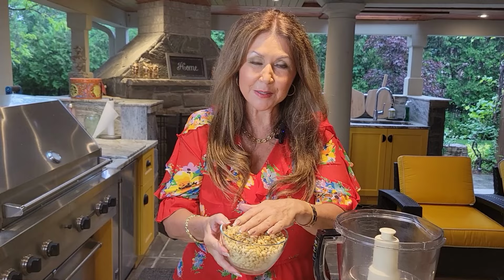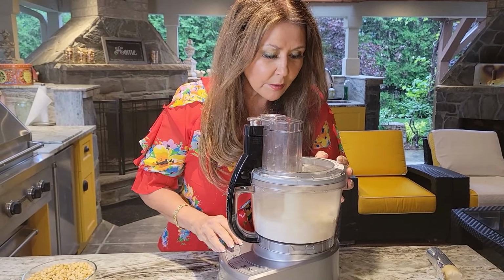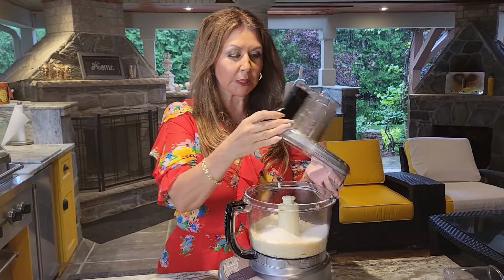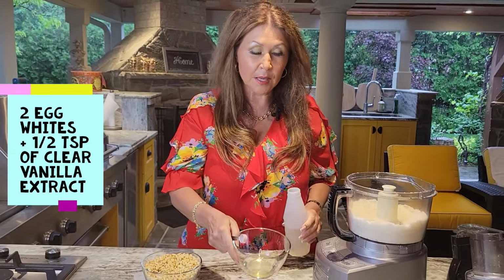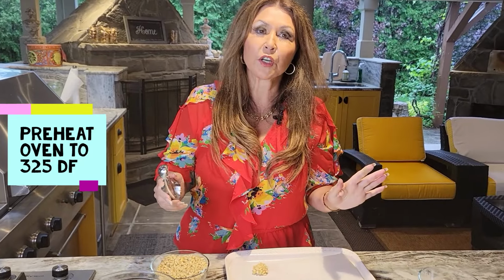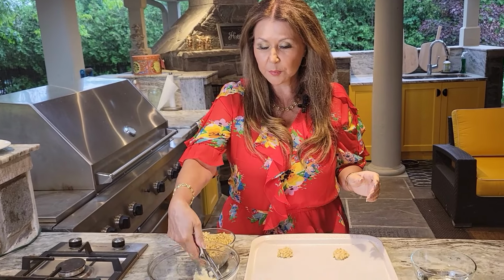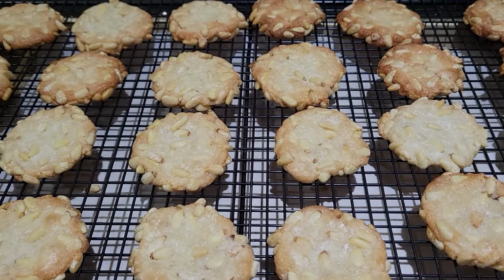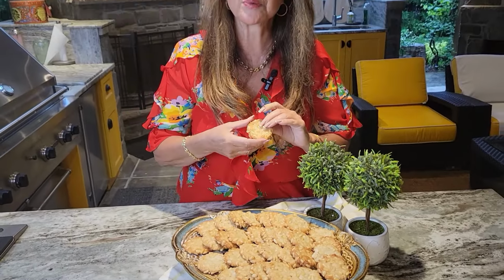Italian 🇮🇹 Pignoli Cookies 2022. Food is my Love Language ❤️❤️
This is a traditional Italian pine nu cookie.  Soft texture,  chewy and crunchy.  Sweet and savory.  They are a holiday favorite.